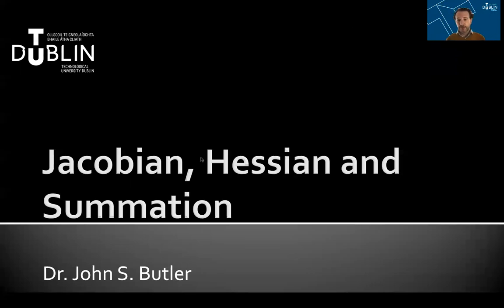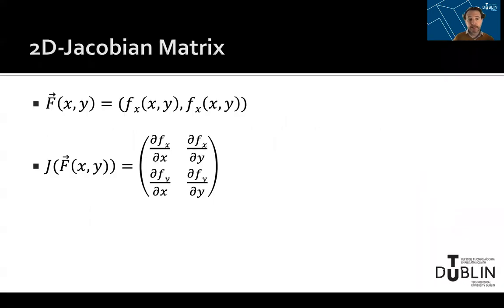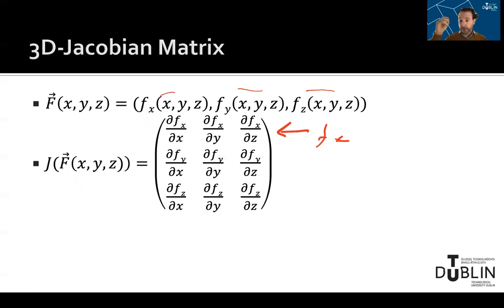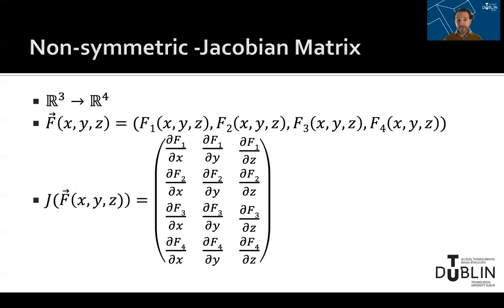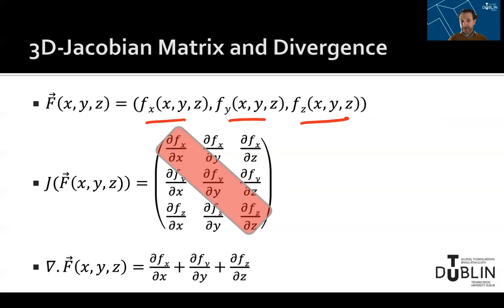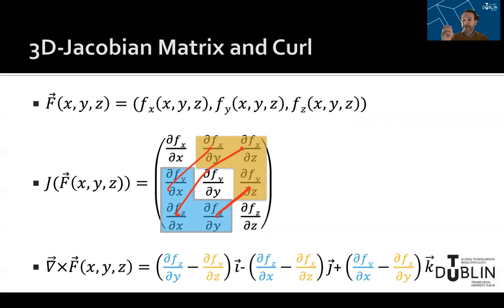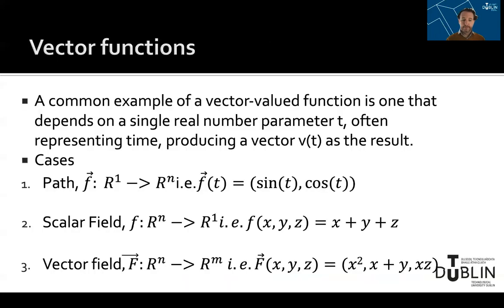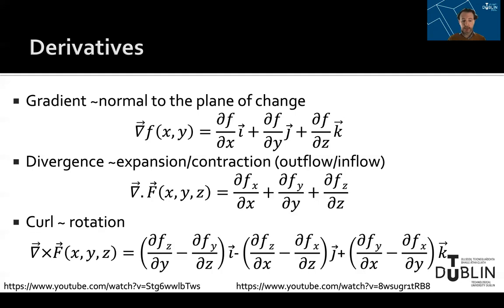3901 Lecture04d Diff Jac Hess